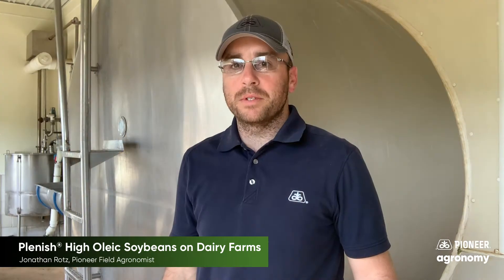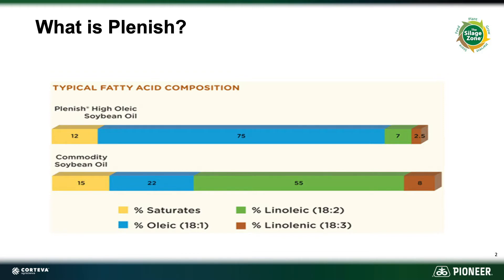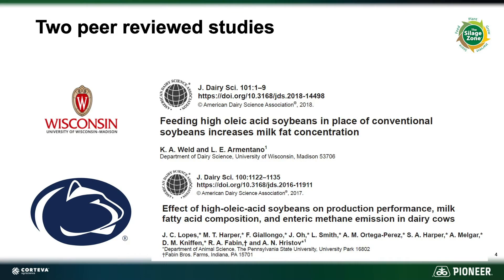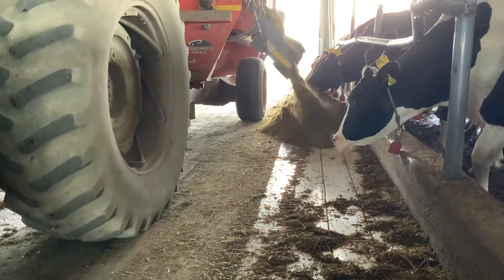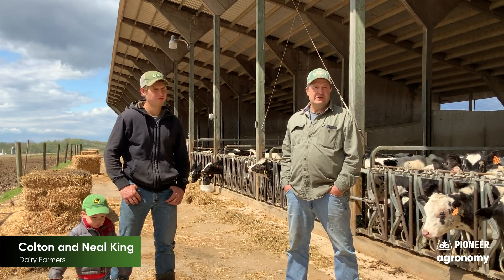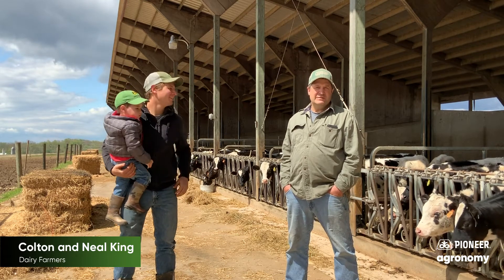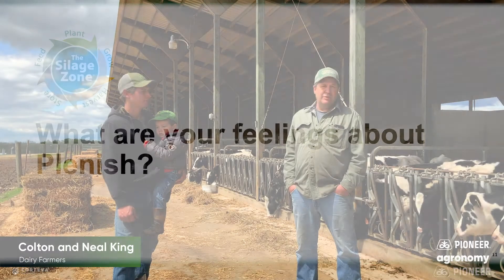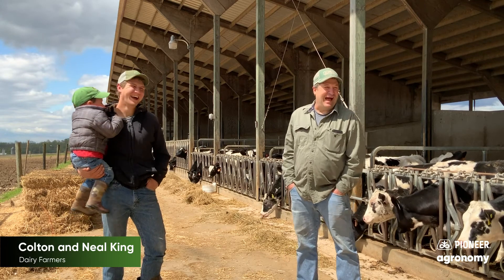How to Increase Milk Fat Using high-oleic soybeans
In this video, Pioneer Field Agronomist Jonathan Rotz outlines some of the exciting new additions to Pioneer’s line-up for Dairy farmers.  He gives an overview of Plenish High Oleic soybeans, which help hold milk fat levels in feed when incorporated, and have been proven to increase milk fat in two peer reviewed studies. Jonathan also talks to a few farmers who have used Plenish soybeans, and all the great benefits they realized when they started to use Plenish soybeans.